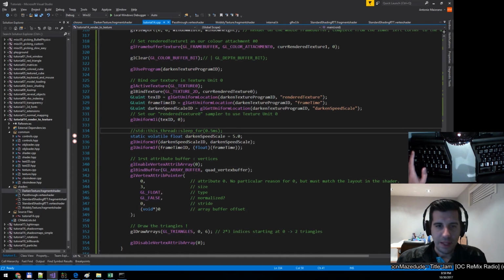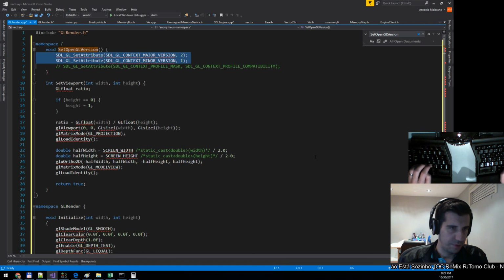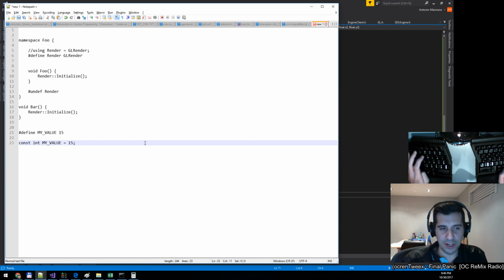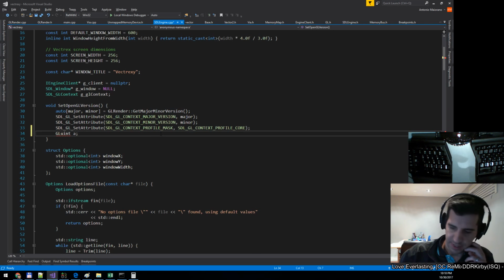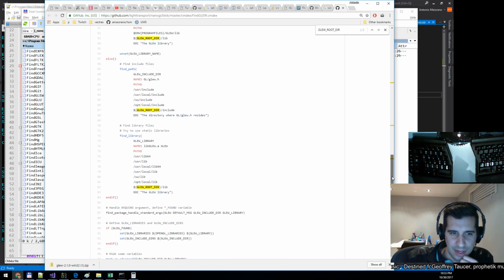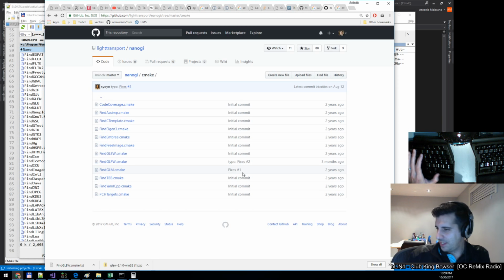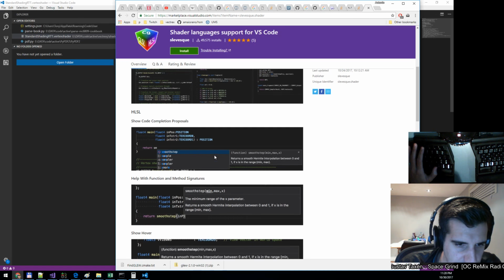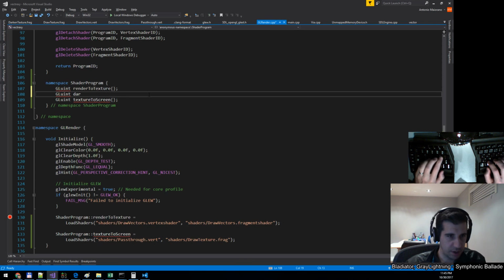Ep. 30 - Working on Vectrexy - a Vectrex emulator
On tonight's stream, we start integrating the shader code we worked on last stream into the Vectrexy codebase. Next stream, we'll continue this effort and hope to see some sweet vector rasterization!